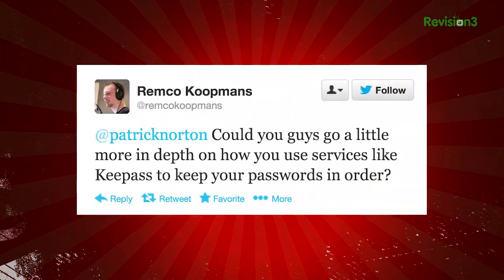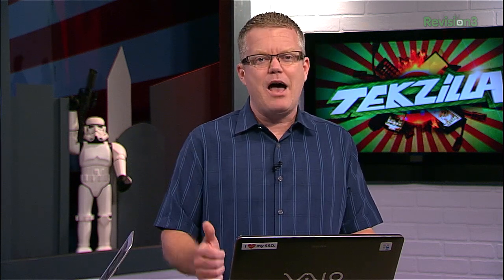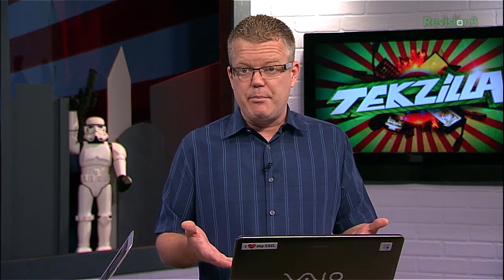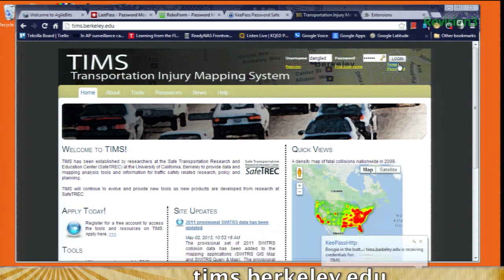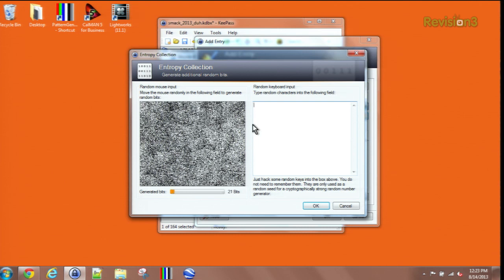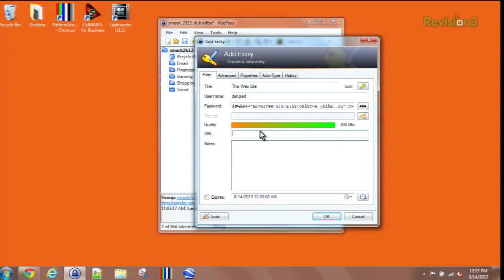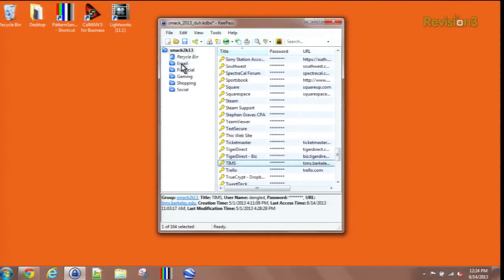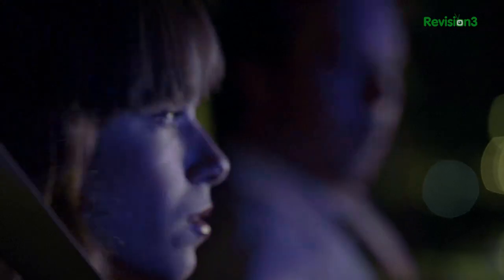Get Secure: How To Use A Password Manager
We've talked about keyword managers in the past, but Robert goes into detail of how to use his favorite manager: Keepass. Take a look at his tutorial, and also check out other managers like 1Password and Roboform to find what works best for you.